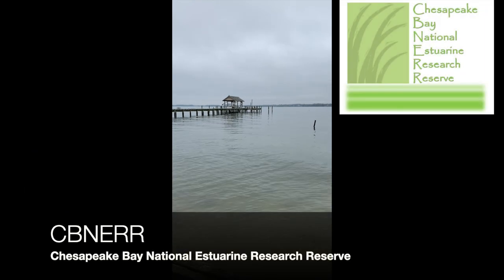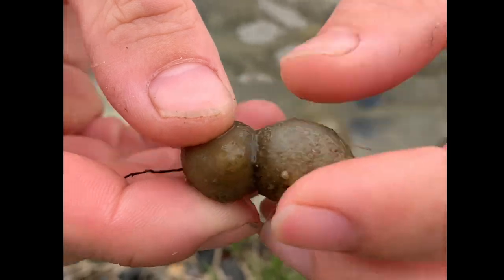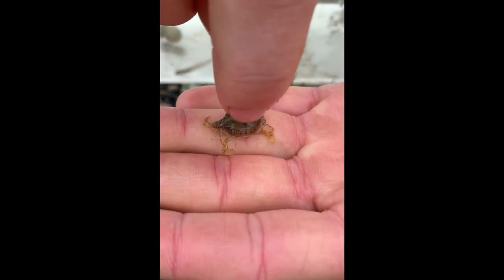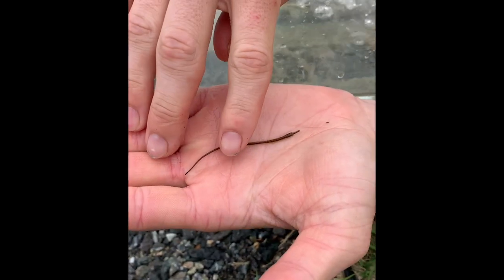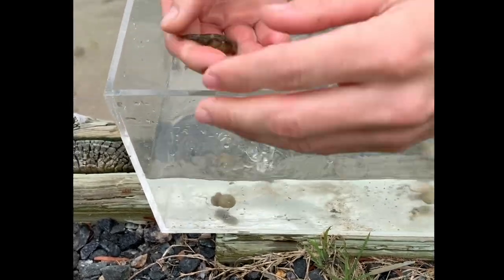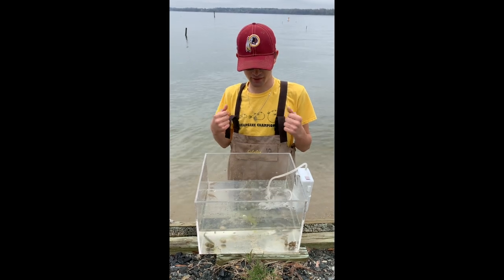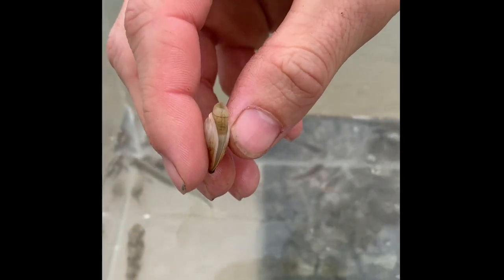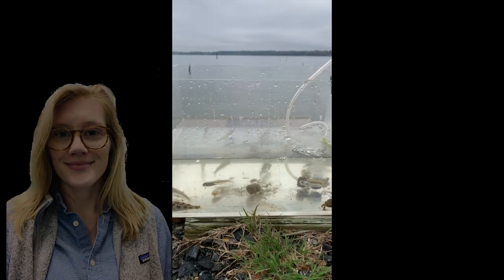York River Marine Life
The York River is a major tributary of the Chesapeake Bay and home to a rich diversity of marine life. Join our marine educators to learn about some of the common species of invertebrates and vertebrates that call the York River home!